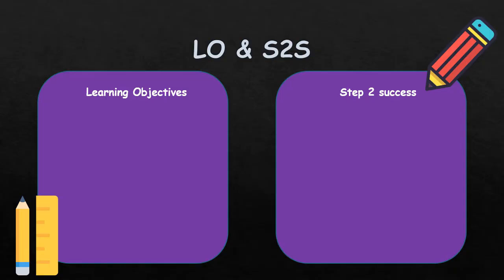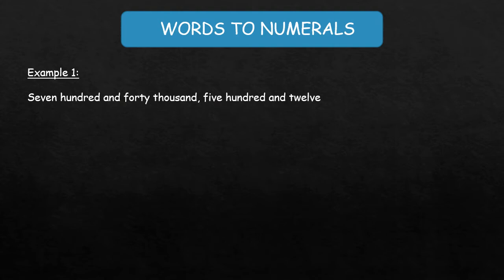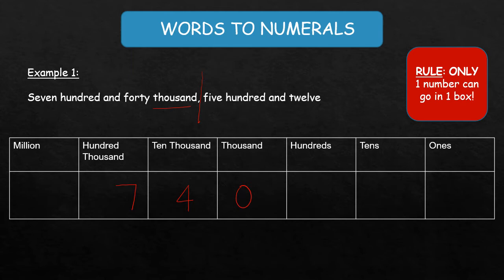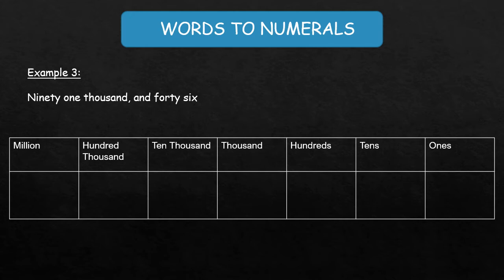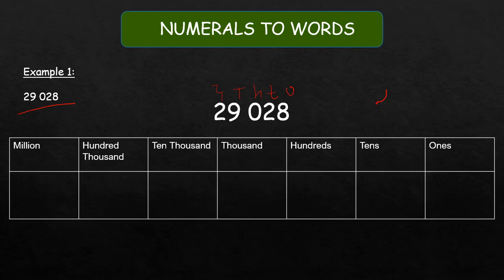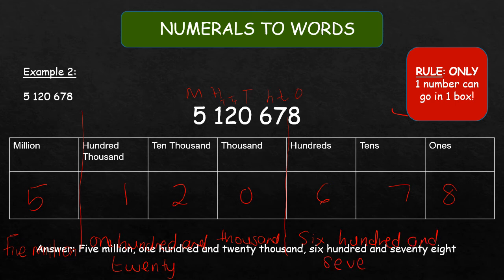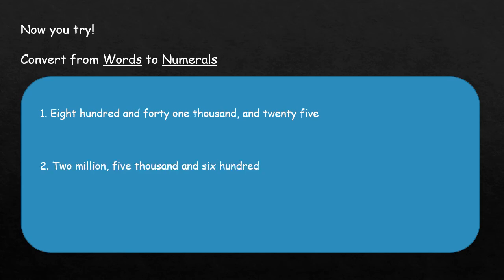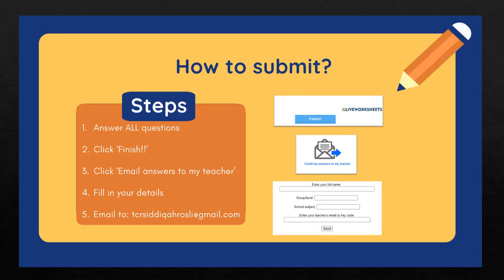Week 2 Lesson 1: Converting Numerals to Words & Words to Numerals